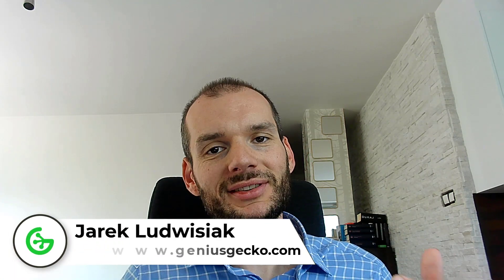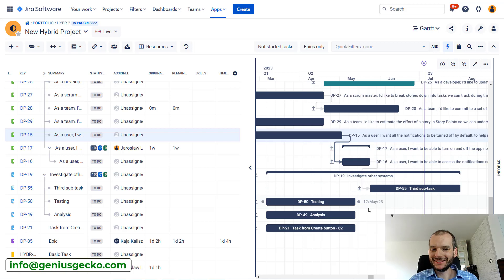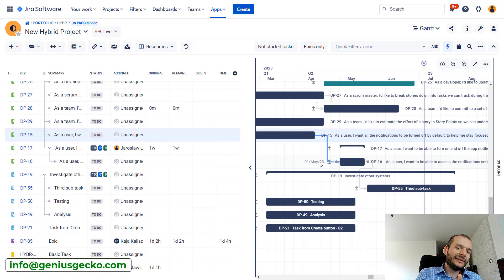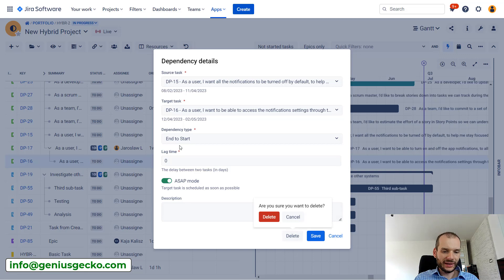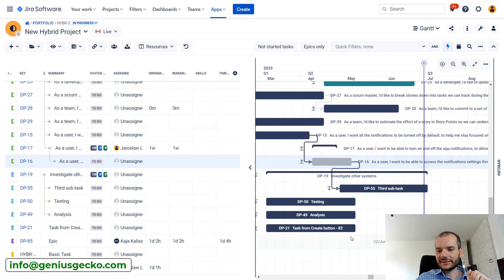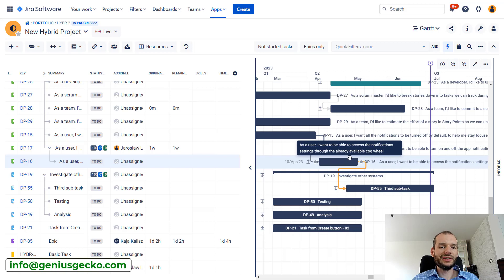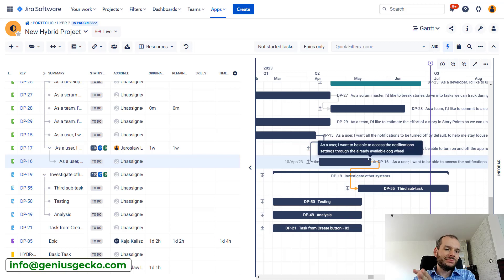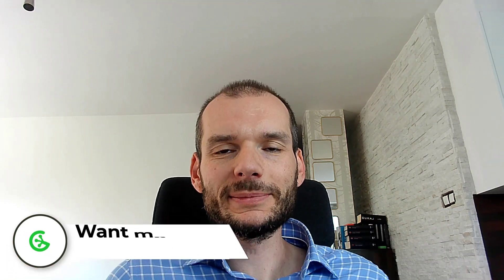How to streamline your planning with BigPicture Dependencies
Dependencies in BigPicture are a lot more powerful than in built-in solutions in Jira. They allow you to automate scheduling, add planned delays and even overlap tasks that are sequential. Let's talk more about streamlining the planning process with dependencies.